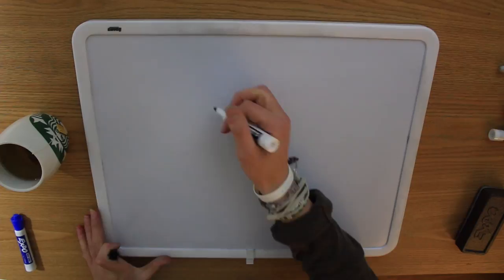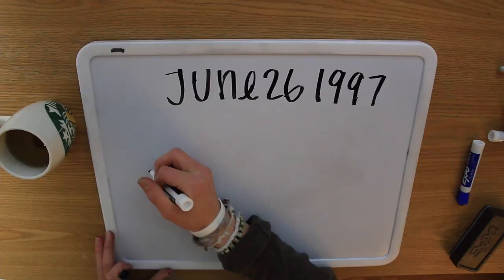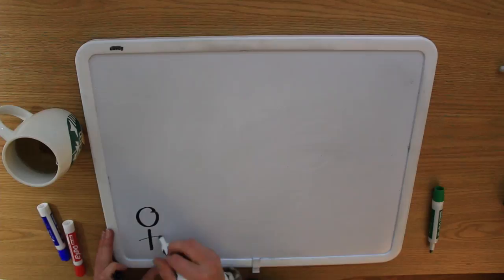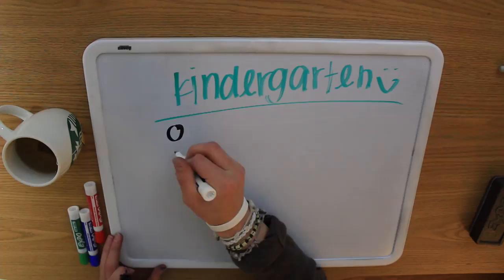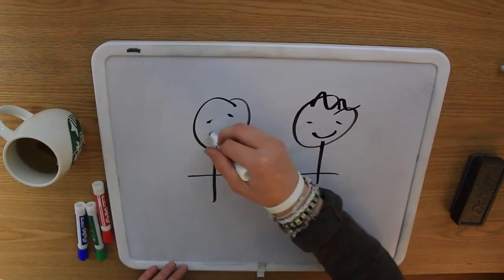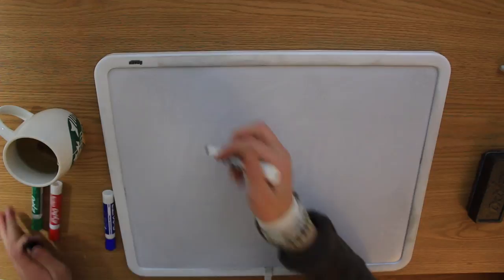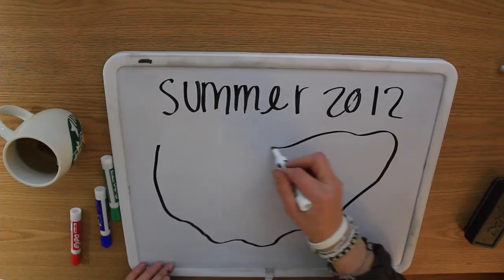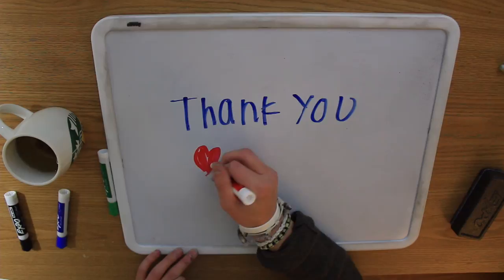DRAW MY LIFE: ANDREW LOWE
Andrew draws his life.

Also remember to "like" and add to your favorites!